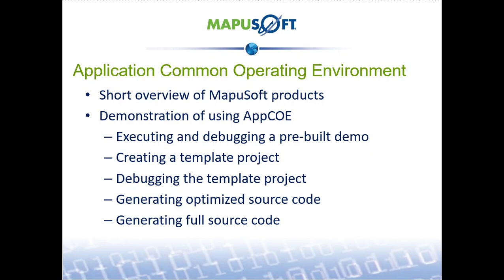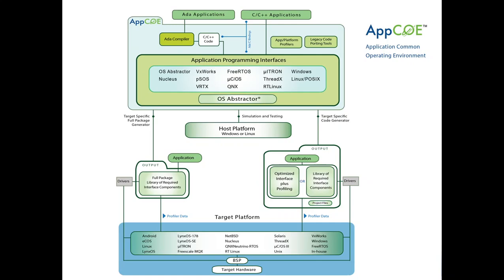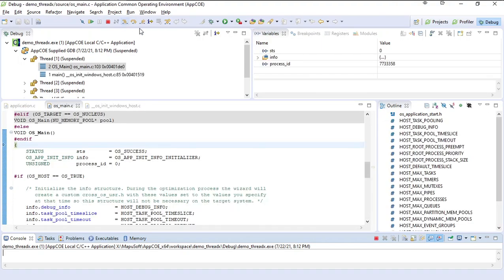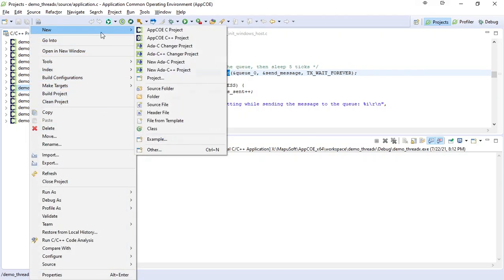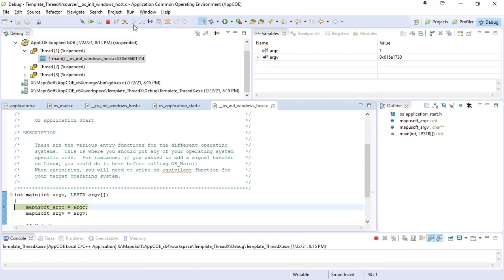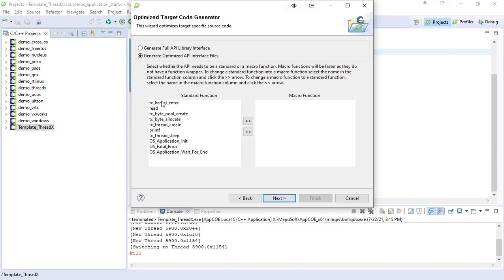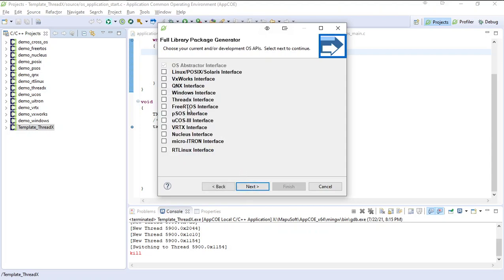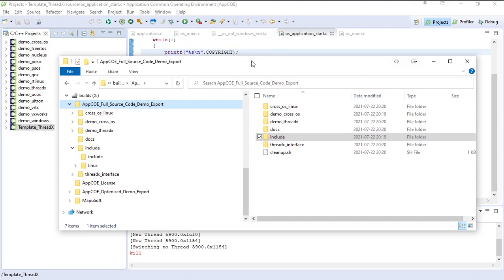MapuSoft OS Changer Application Development Environment Demo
In this video, we demonstrate the MapuSoft OS Changer Application Development Environment, showcasing its features and capabilities. This powerful tool allows developers to port applications to new operating systems with ease. Watch as we explain how to leverage the OS Changer to streamline your development process, saving time and effort in integrating your applications into various OS environments.